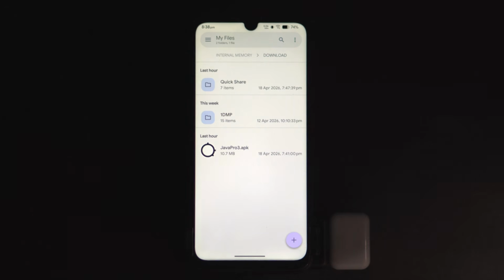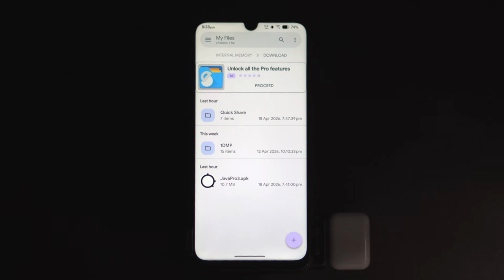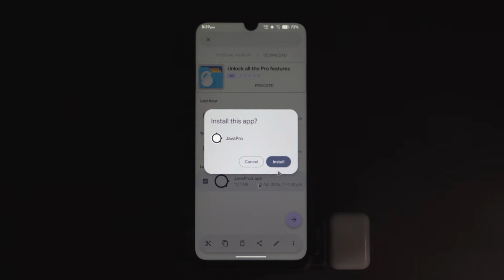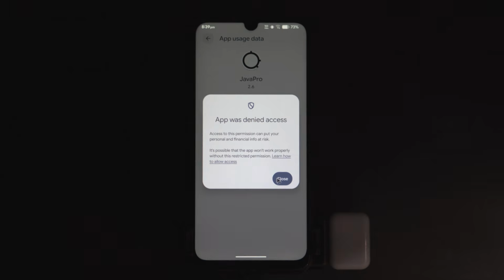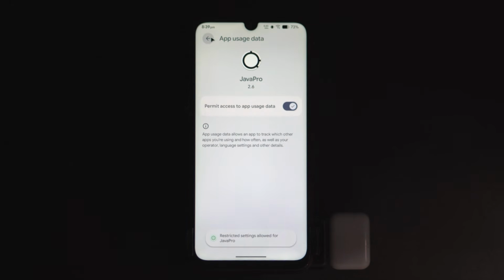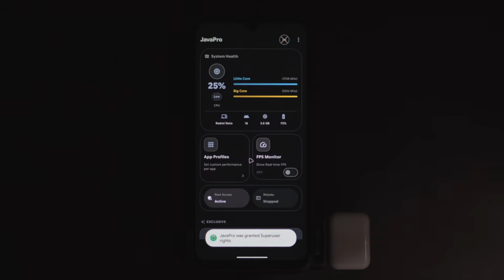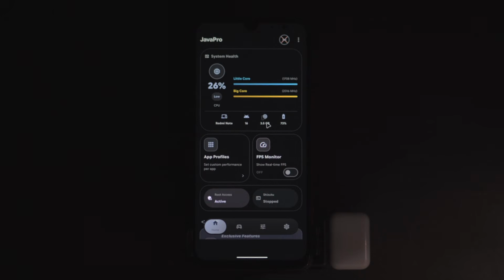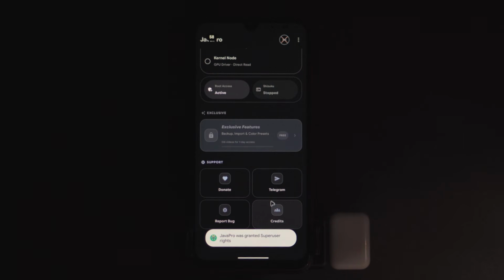Boost Android Gaming Performance with JavaPro! 🔥 No Root Needed (Shizuku Setup) 🎮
Unlock the Ultimate Android Performance with JavaPro! 🚀📱

Welcome to another video! Today, we are diving into the massive new update for the JavaPro app—one of the most powerful optimization tools for Android devices in 2026. Whether you are running a fully rooted device (Magisk or KernelSU) or a non-rooted setup, this app will take your phone's performance to the absolute next level! 🔥

For our non-rooted viewers, don't worry! I'll show you exactly how to unlock all these powerful system tweaks using Shizuku. 🤯

🌟 What's New in JavaPro:
🎨 Complete UI Overhaul: A beautiful, intuitive new Home Screen and Settings menu.
🔄 Automatic Updates: Never miss a performance patch again!
⚡ Update Preload: Drastically speeds up patching and app processing.
🎮 GameBoost Custom Packages: Total control over prioritizing your favorite games for maximum FPS and smooth gameplay.
🛠️ Fix Graphics Drivers: Optimized for smoother, consistent mobile gaming.
🔕 Notification Limiter: Block distractions while you game or work.
🌐 Background Data Saver: Stop idle apps from draining your bandwidth.
🔋 Battery Optimization: Ensure your phone lasts all day, even with heavy tweaks running!

Make sure to watch the full step-by-step setup guide to get the JavaPro APK installed and fully optimized on your local storage. 📂

If this video helped you boost your phone's speed and battery, please hit that LIKE button 👍, SUBSCRIBE 🔔 for more Android tech tips, and drop a comment down below with your favorite new feature!